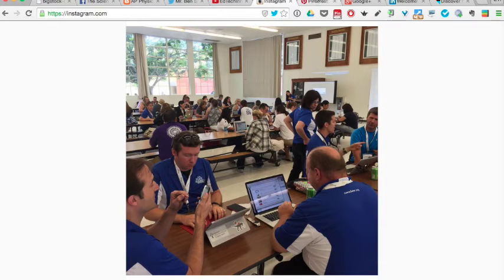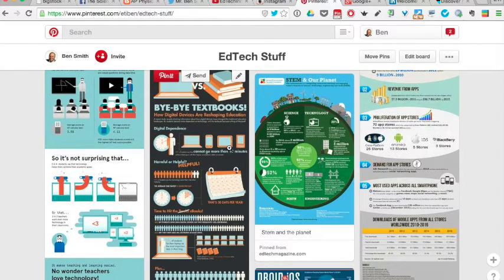September 2015: Science 2.0: A Social Media Primer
Columnists Ben Smith and Jared Mader share information from the Science 2.0 column, "A Social Media Primer," from the September 2015 issue of The Science Teacher